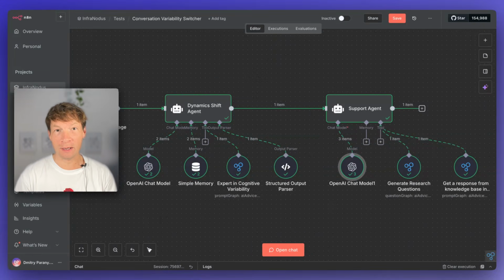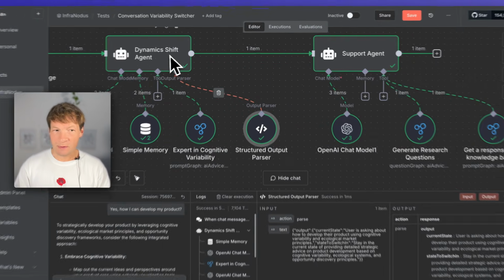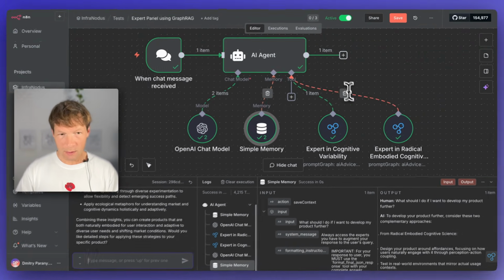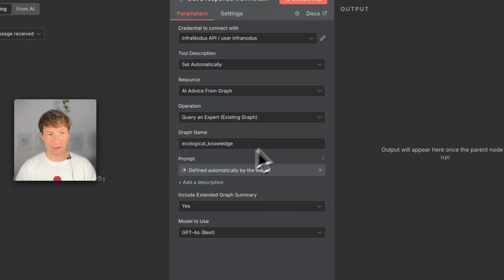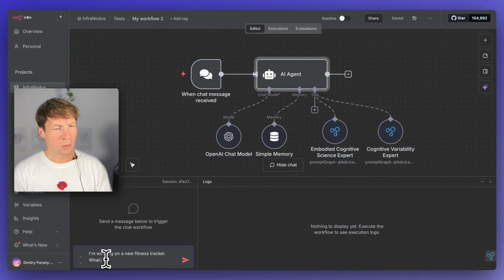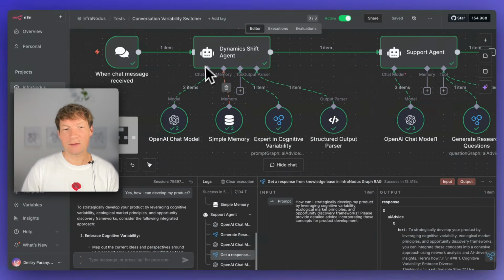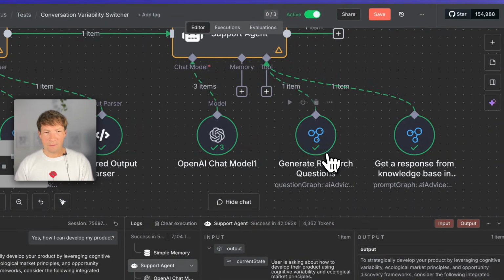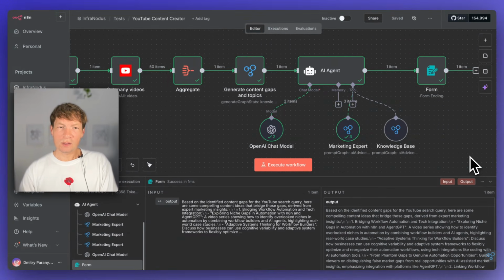This n8n Node Adds Graph RAG to your AI Agents in 1 Click!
In this video, I'm going to show you how to use the InfraNodus n8n node — — to add GraphRAG-ready knowledge base experts to your n8n agents and workflows.

First, I provide an overview of the model followed by an in-depth tutorial on building your own AI agent using the official InfraNodus n8n node.

Timecodes:
0:00 Building a panel of AI agent experts with InfraNodus n8n node
1:08 Overview of the n8n workflows we’ll use
3:37 Demo of the AI expert knowledge workflow: step-by-step logic explanation
5:42 Workflow 1: Building AI expert agent in n8n: full tutorial
5:53 Step 1: Setting up the trigger
6:15 Step 2: Adding AI agent, model, memory
8:06 Setting up the InfraNodus AI expert n8n node
10:05 Give the names to the experts and system prompt to AI agent
11:23 Testing the workflow and checking the log
14:26 Workflow 2: Conversational flow (meta) expert
17:52 Workflow 3: Finding gaps in  YouTube content
20:09 Conclusion

To add the InfraNodus n8n node to your workflows just click + in the cloud version of n8n and then type in "InfraNodus" or "GraphRAG".